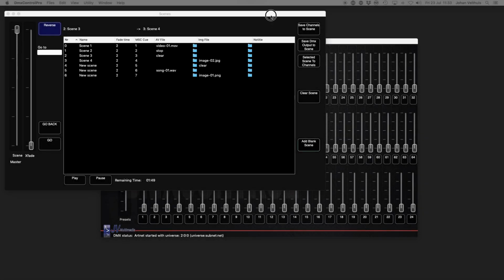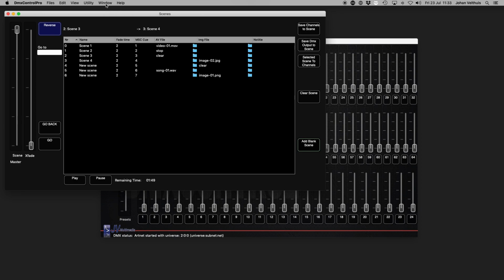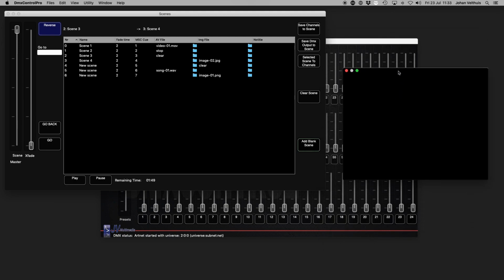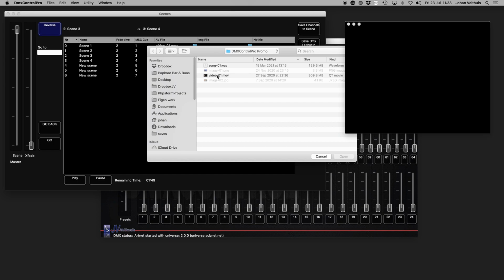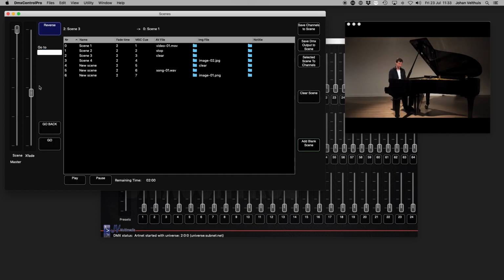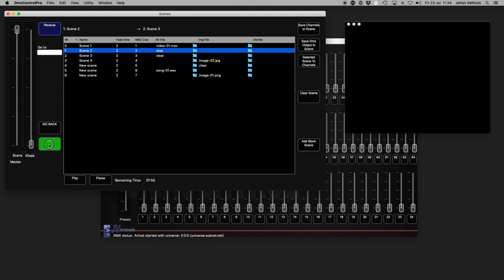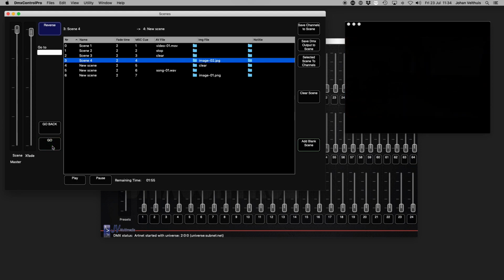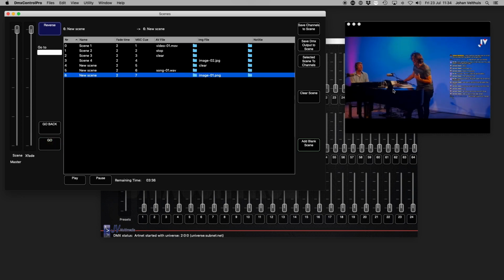DMXControlPro: Scenes list - AV Files - tutorial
In the new version of DMXControlPro (2.1) there is new functionality in the Scene window. You now can add audio, video or image files to specific scenes.